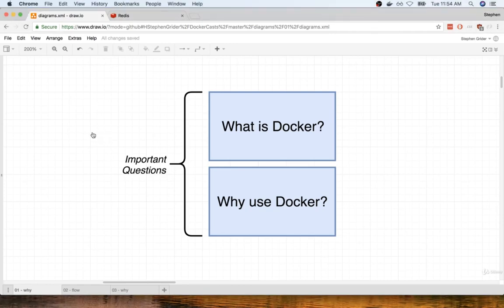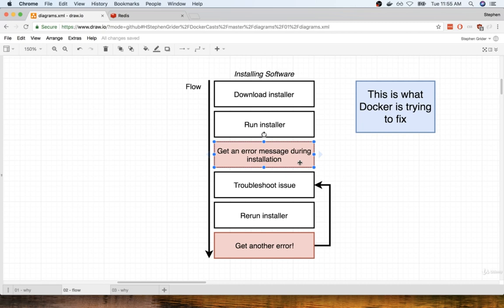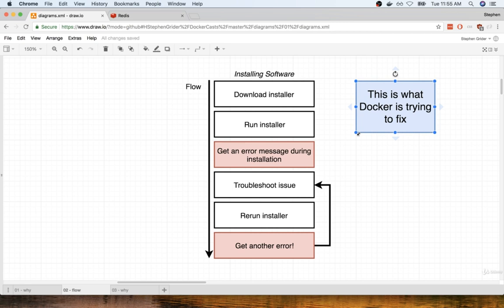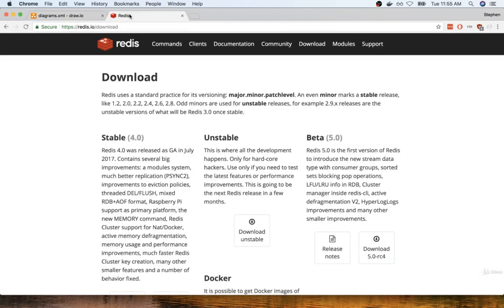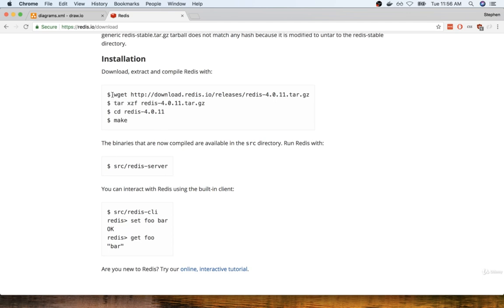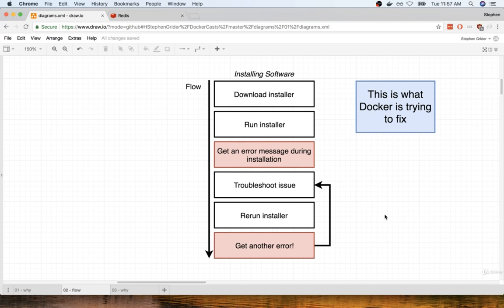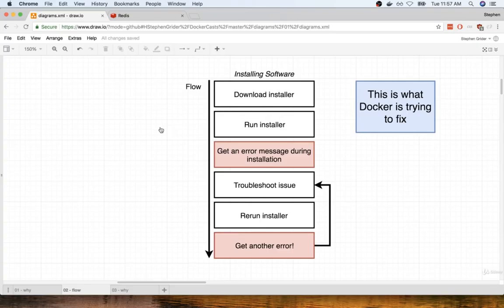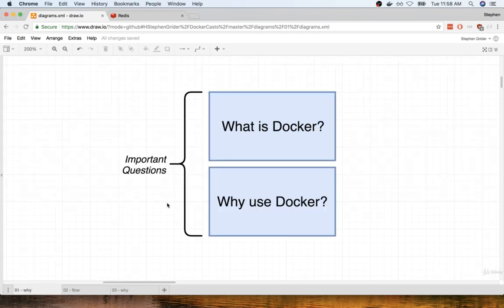Why Use Docker ??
udemy course.